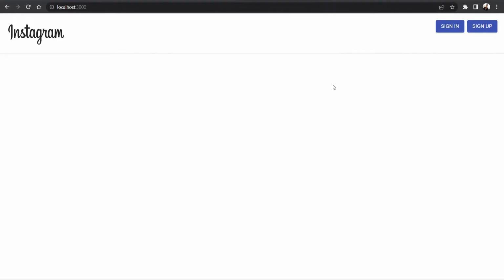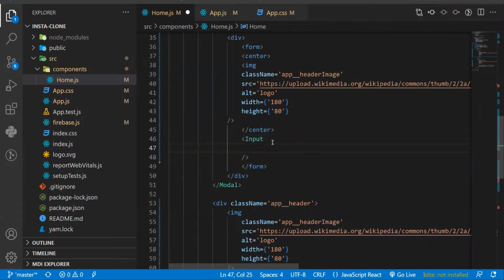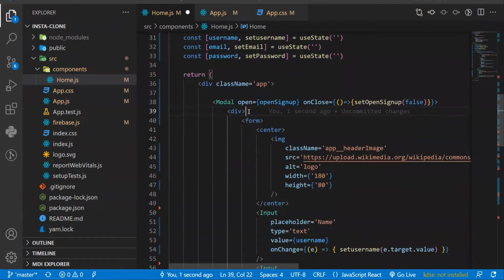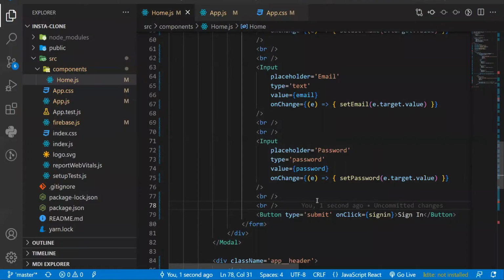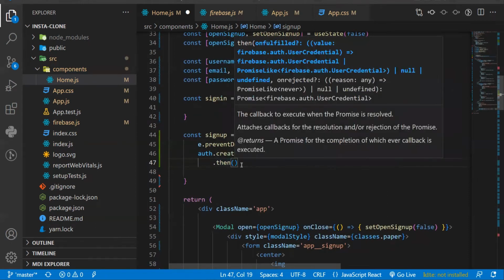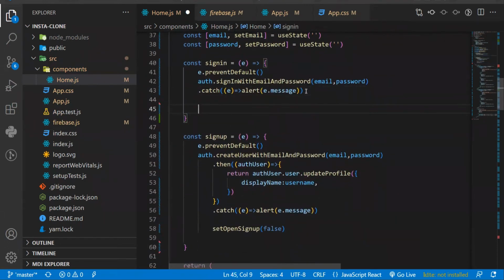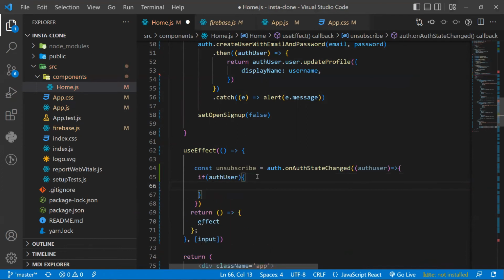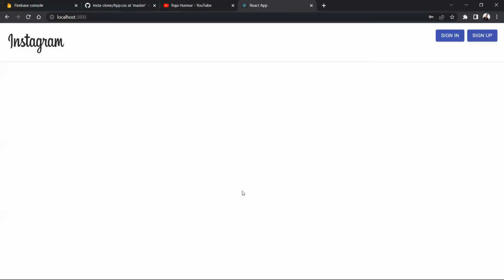Firebase Authentication || Login and Register Forms || Instagram Clone || Part-02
In this video, we have created login and register forms and completed the firebase authentication.

⏩ INSTAGRAM CLONE USING REACT ADN FIREBASE

OTHER PROJECTS

⏩ TODO APP USING REACT AND FIREBASE

⏩ REACT NATIVE APP TO FIND ANY GITHUB USER